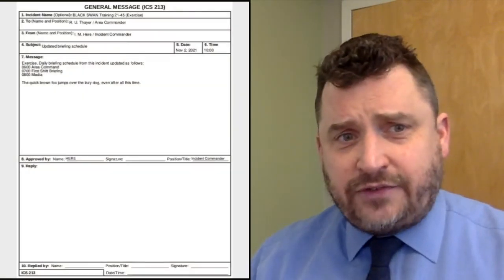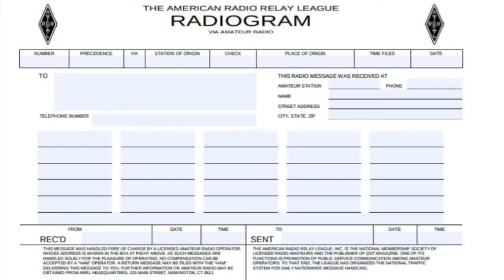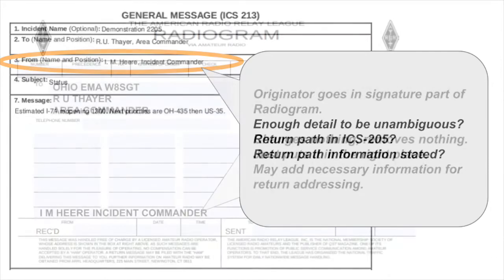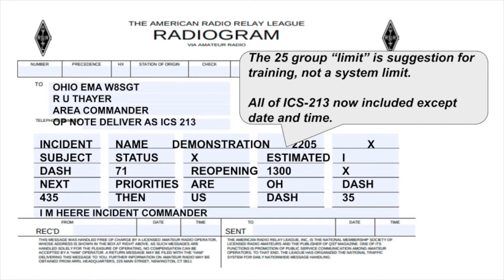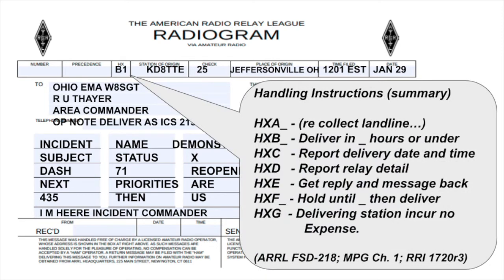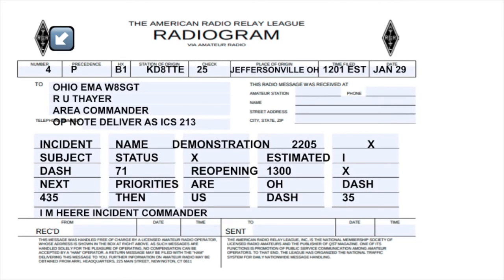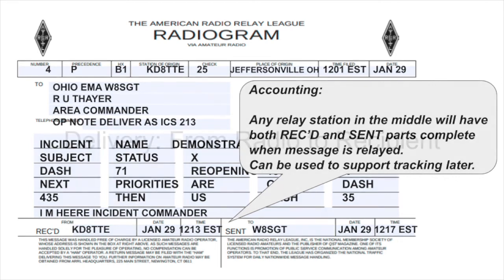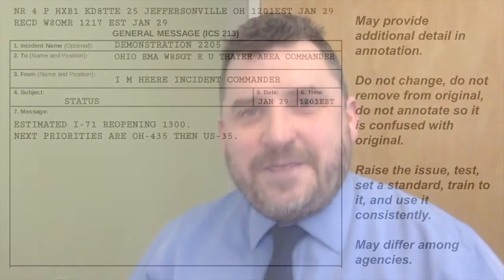Relay ICS 213 General Message With Amateur Radiogram (Radio KD8TTE Episode 49)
Radio operators supporting agencies using the Incident Command System need to recognize forms like the General Message, ICS form 213. That is not enough, however: AUXCOMM, ARES and RACES operators should also understand how to use the systems for message transport. That includes the highly resilient though poorly understood National Traffic System (NTS) and its support nets provided by Radio Relay International (RRI) and independent stations. Here we show how to take an ICS form 213 and to prepare it for transmission through NTS, and then to deliver it at its destination as an ICS 213.

Here we demonstrate the origination of a radio message from an ICS 213, talk through the relay process, and then show its delivery back in the form of ICS 213.

CONTENTS
00:00 Introduction
00:41 Radiogram Myths
01:24 When and Why to Format for Transmission
02:31 Incident Command System Form 213: General Message
03:22 Radiogram: Message Transmission Format
04:34 Example: Incident Commander Message to Area Commander
05:10  Origination: Turning the ICS 213 into a Radiogram
14:19  Relay: Transmission of the Message to Another Station
16:12  Accounting for Relay and Preparing for Delivery
17:10  Delivery: Getting Radio Message Back to ICS 213
19:27 Modern Communication Requirements Supported by Radio Relay

ERRATA
Place of Origin is to aid in response, and should match where to get the message to the originator, i.e., the person whose name is in the signature. This is usually the location where the Station of Origin is at the time of origination, but consider these two cases:
 1. If the station is mobile or operating from a temporary location (e.g., shelter), the Place of Origin is the temporary location, not the usual home or fixed station location; and
 2. If the station is at its usual fixed location (e.g., Bexley OH) and acts as a "gateway," receiving a message from someone by way of another communication service (e.g., phone or email) from another place (e.g., Las Vegas NV), then the Place of Origin will be Las Vegas NV, not Bexley OH. Should the gateway be necessary to maintain (e.g., responses need to go back through KD8TTE in Bexley), the Signature should have the originator's name and additional detail as part of the signature, e.g., "F SINATRA ROUTE VIA KD8TTE BEXLEY OH 43209."

This is an example of detail that matters and the reason that we need to pay attention to detail and train. See the more detailed discussion of preamble in Radio KD8TTE Episode 11